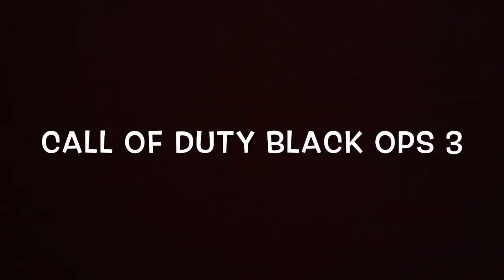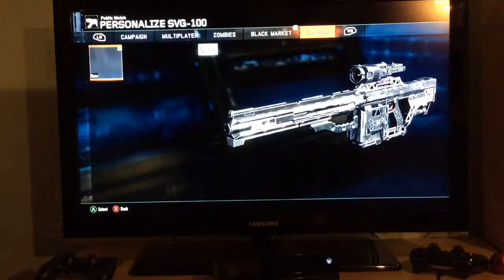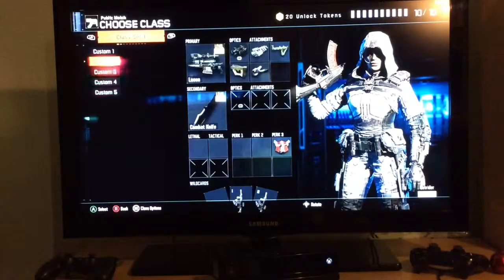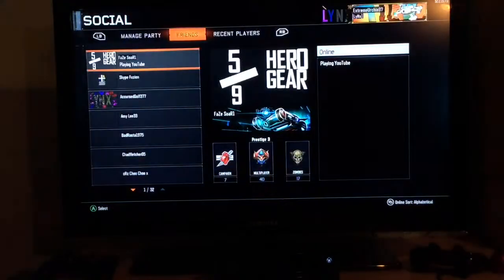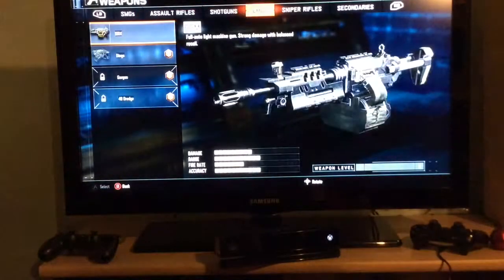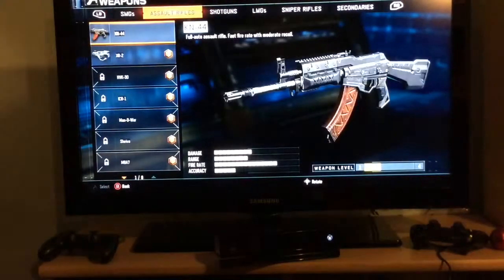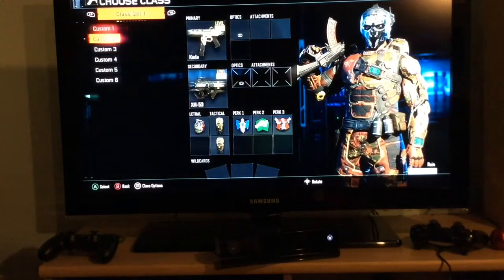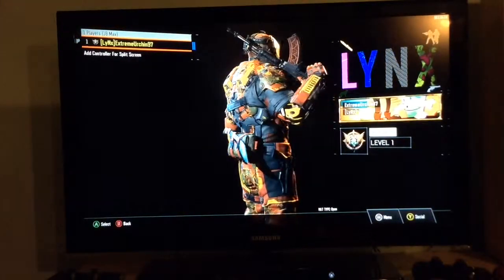I AM FINALLY PRESTIGE!!! #2